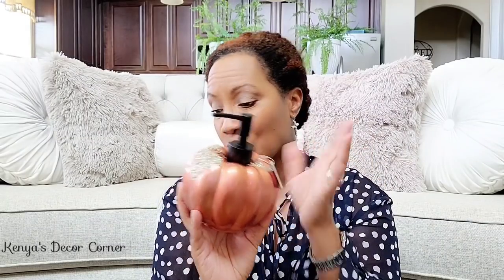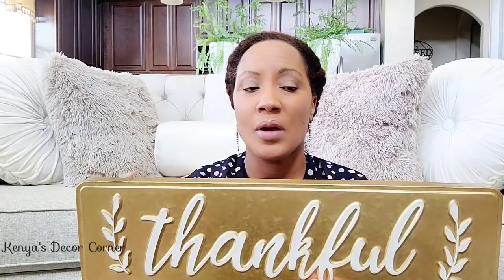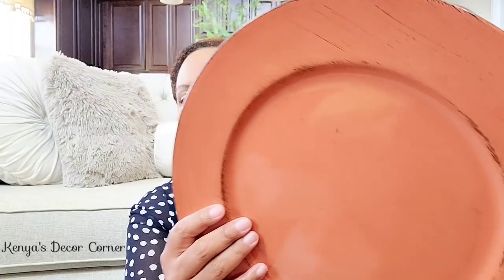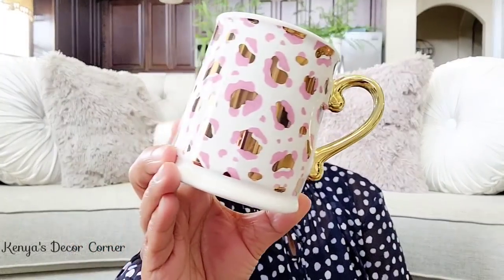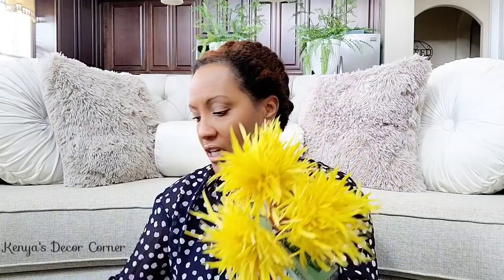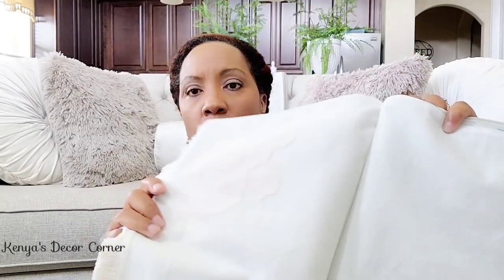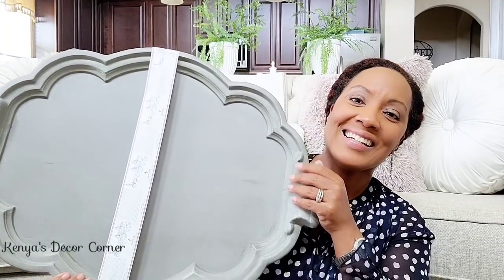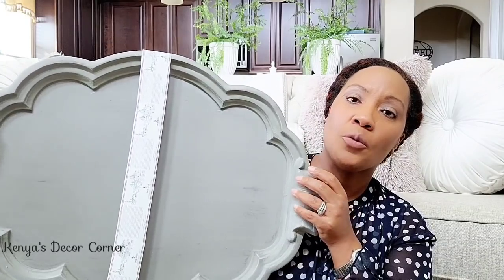Huge Home Decor Haul | How To Style Your Home with Kenya's Decor Corner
Awesome Shopping Finds At Ross, Home Goods, Big Lot's, Hobby Lobby Clearance, Transitional Home Decor, Inspired by Modern Farmhouse, French Country, French Provincial, Tuscan styles

Hi Guys! Today I'm sharing an awesome home decor haul! Many of these items are transitional pieces so they can be used in your decor for any season (year around)! I also found some really cute Fall decor items!🍁🍂